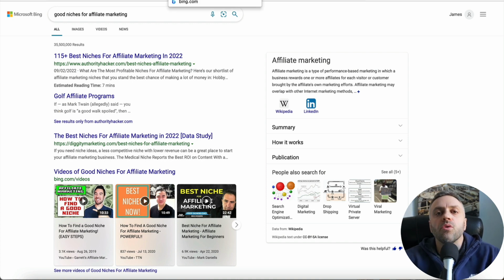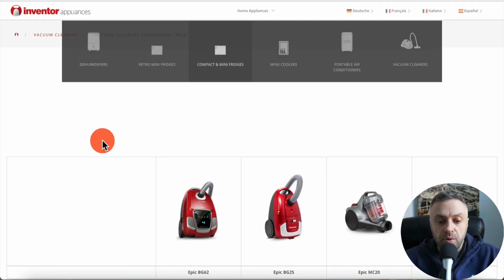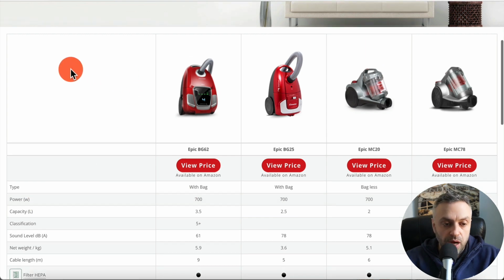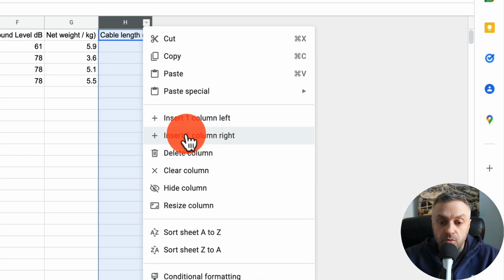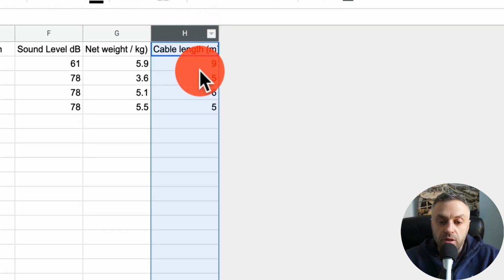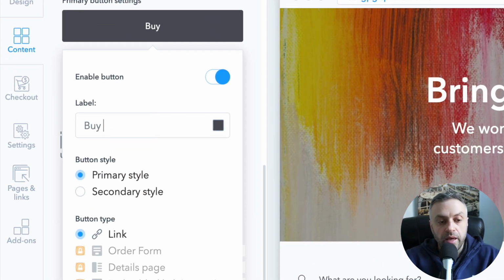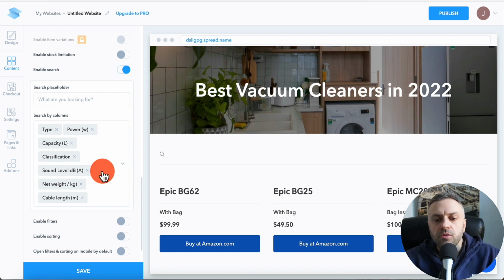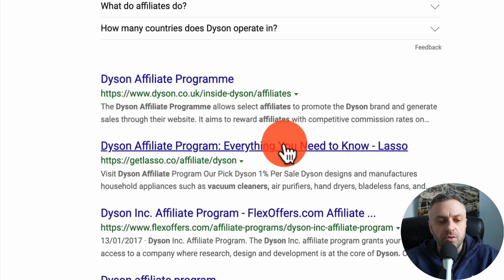$1500/Week with Google Sheets and Affiliate Marketing in 2022 (FULLY BEGINNER METHOD)